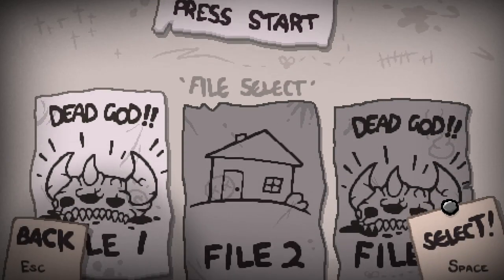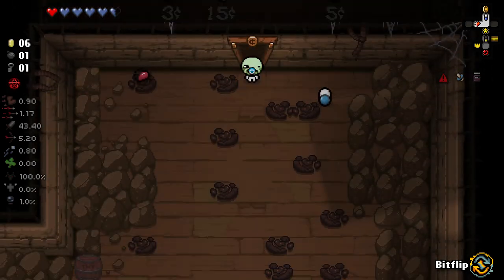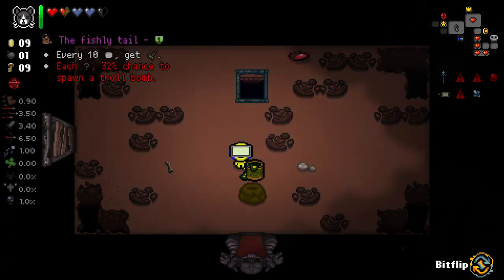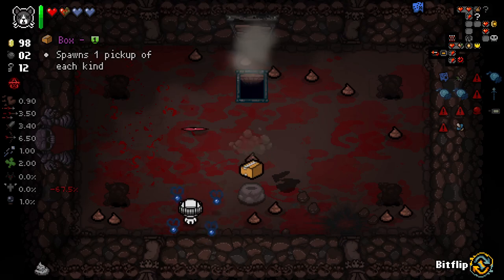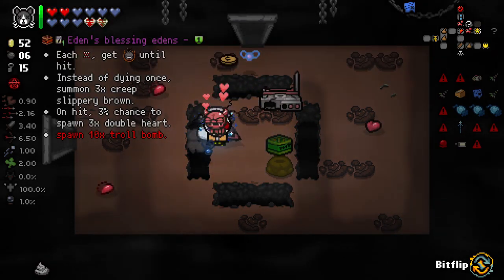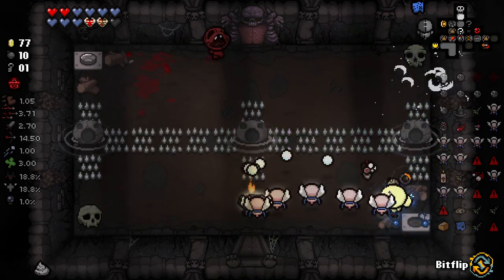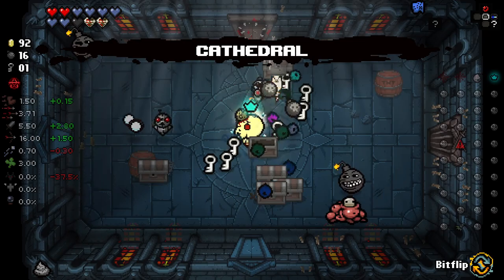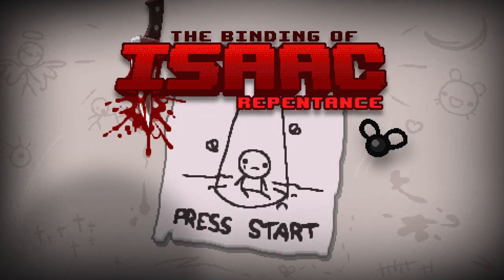THE MOST INSANE BROKEN ITEMS! - Modlocke Practice The Binding of Isaac Repentance - Part 4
What is The Binding of Isaac Nuzlocke Season 2: Modlocke? Starting on August 13th, You start on a Dead God save file, every hard mode completion mark you get is worth points. However, when you lose a run as that character, you are no longer allowed to get unlocks with them, essentially re-locking them. When you run out of characters you add up your completion note points and that is your final score. This season will be played with Modded characters as well as some other modded content to spice things up!

1. Start on a Dead God save file
2. Each Character has one life, if you die as that character, it's over.
3. The use of items like 9 lives are allowed, but items that respawn you or change you into other characters are not
4. The Point System is as follows:
Mom's Heart = 5
Isaac/Satan = 10
Blue Baby/Lamb = 15
Boss Rush = 15
Mega Satan = 20
Hush = 20
Greedier = 20
Delirium = 25
Mother = 25
Beast = 25
Full Mark Bonus = 20, for a total of 200 per modded character, and a max of 1000 points